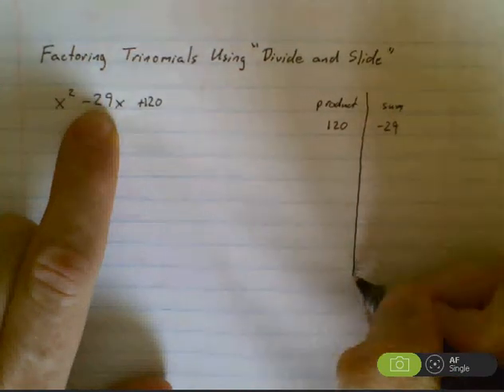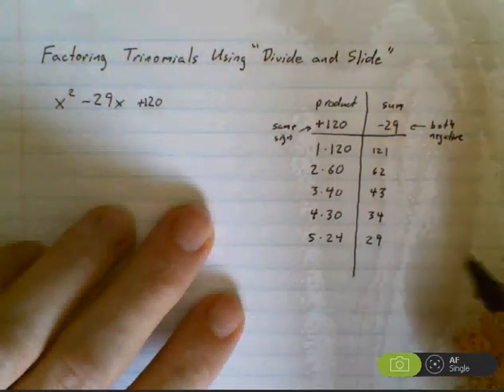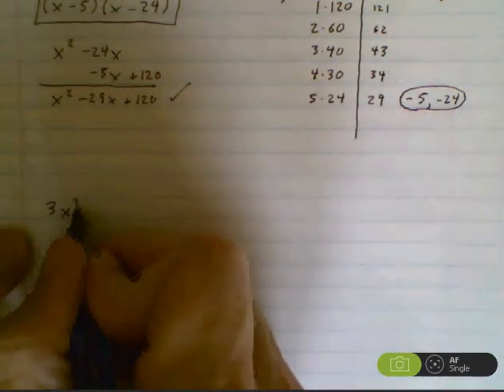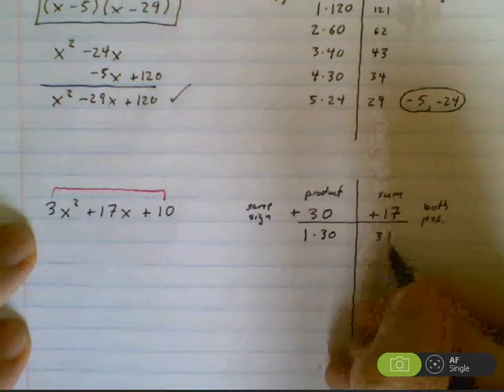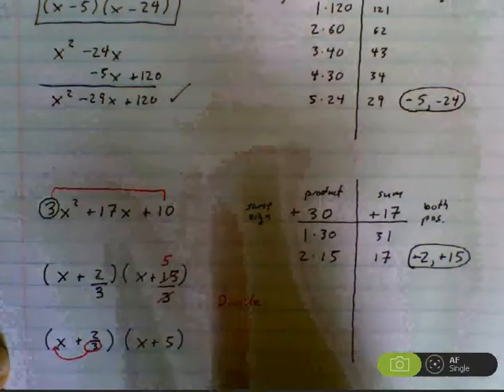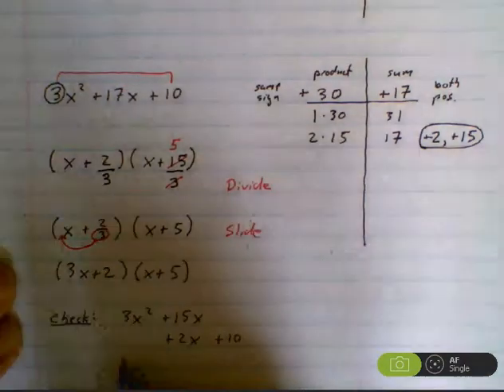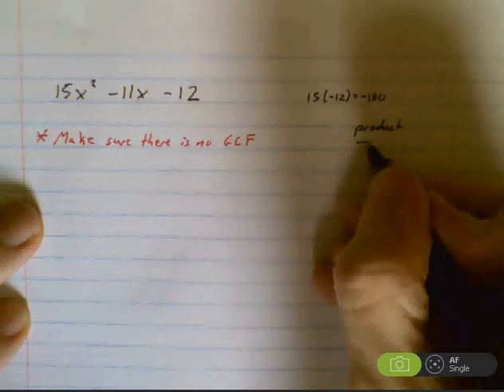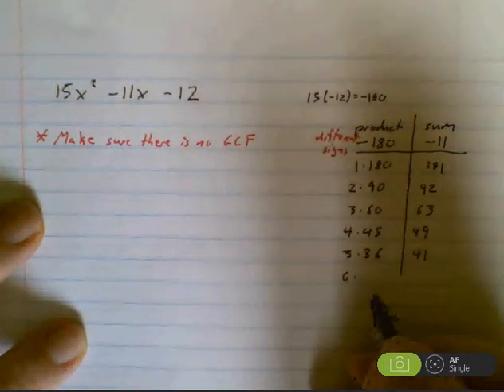divide and slide 1